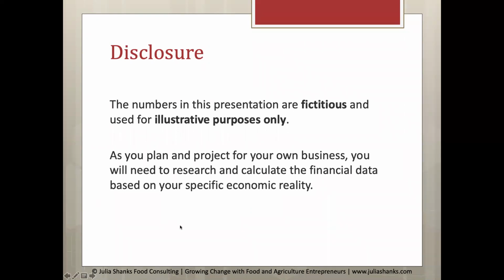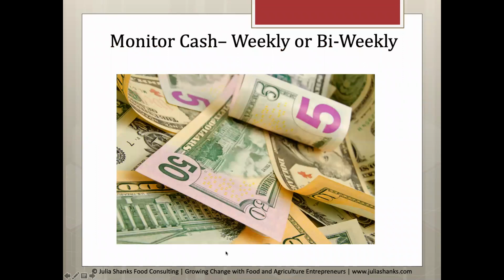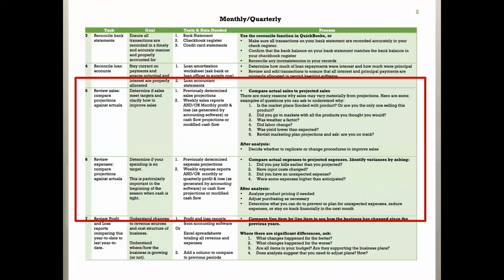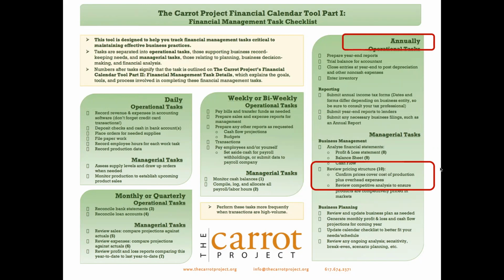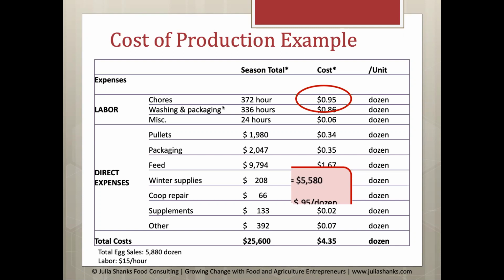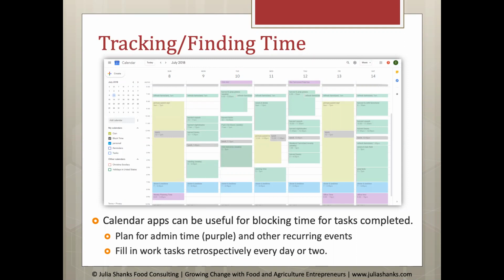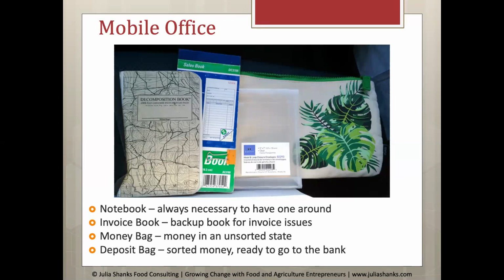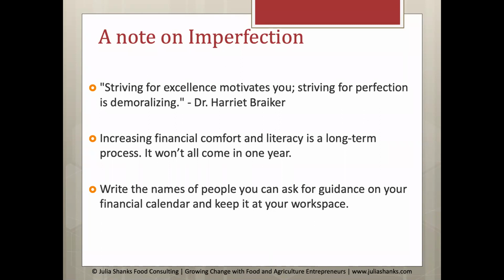Farm Financial Management Calendar March 2019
How to keep on top of record-keeping and managerial tasks on your farm.